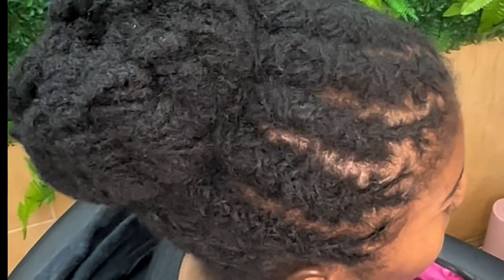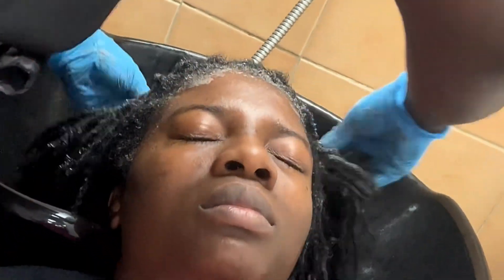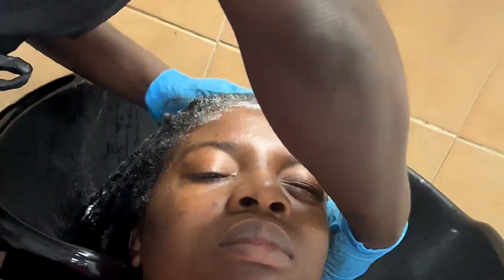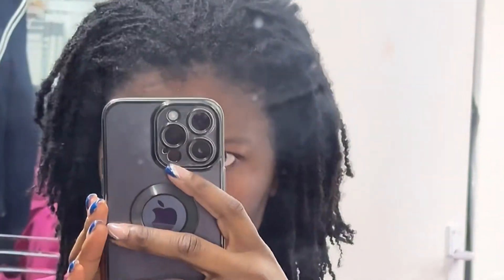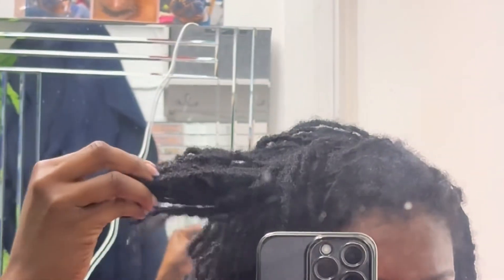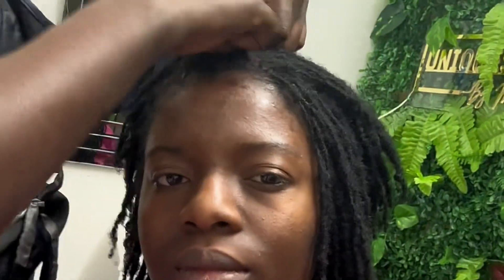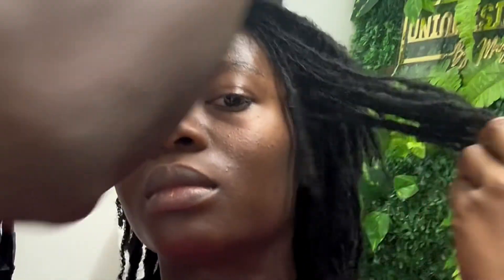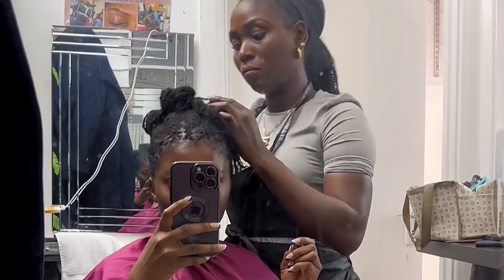My First Microlocs Salon experience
In this video, I'm sharing everything you need to know about micro locs, from installation to maintenance and styling tips. Whether you're considering starting your own micro loc journey or just curious about this trendy hairstyle, I've got you covered. Join me as I dive into the world of micro locs and share my personal experiences and insights.